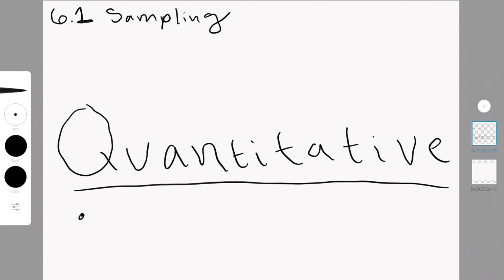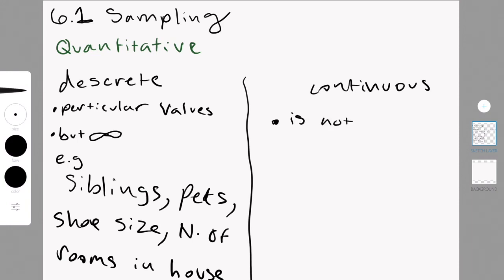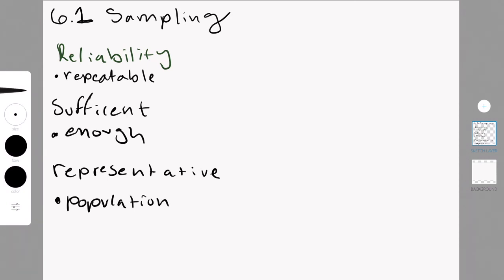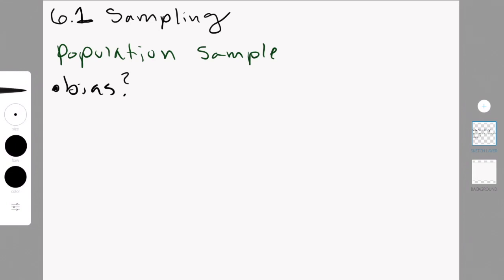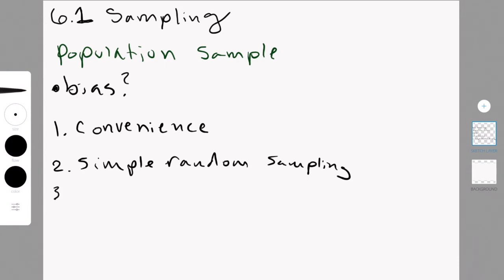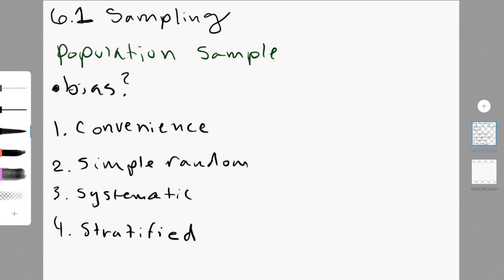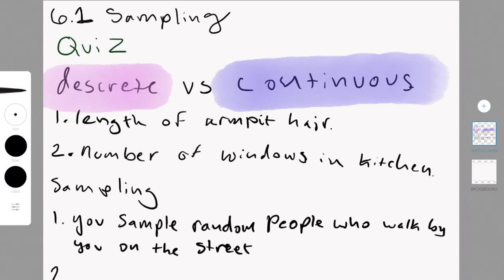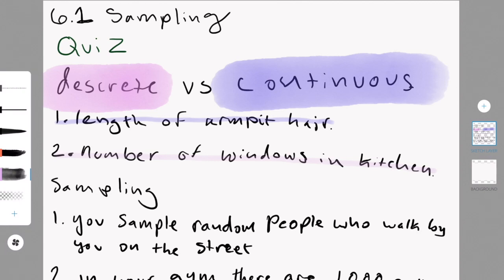IB Math AA SL 6.1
This is a video explaining the easiest chapter in IB Math aa sl. I promise it gets harder.